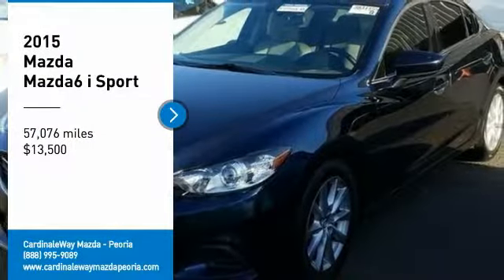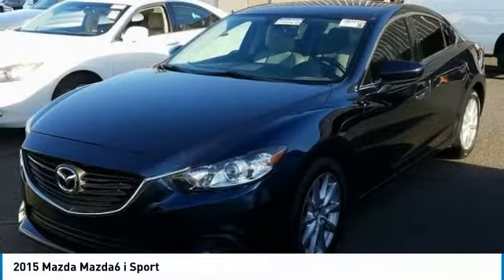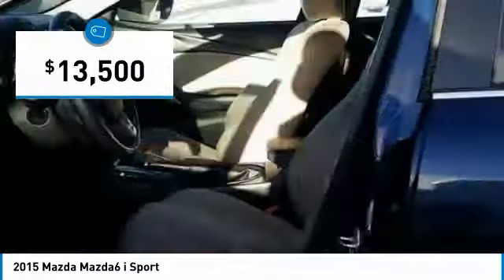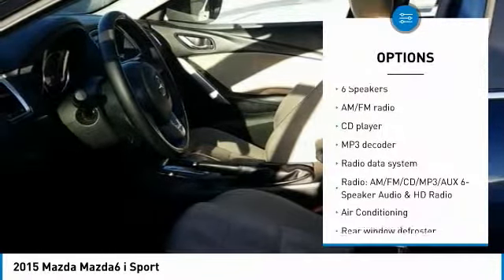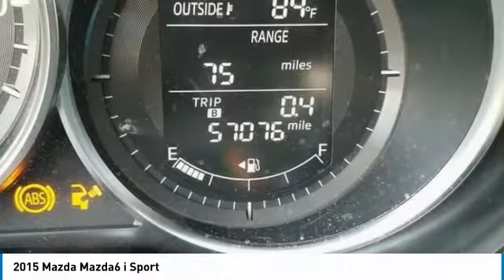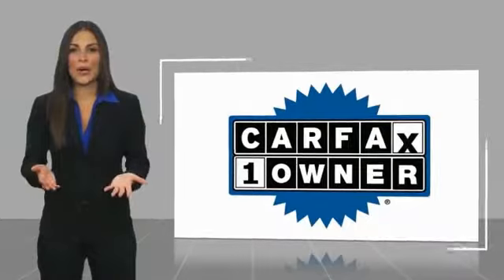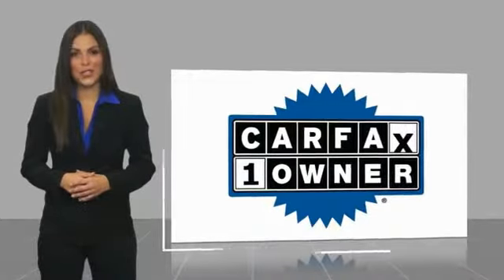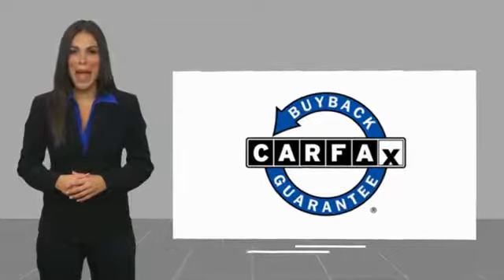2015 Mazda Mazda6 Peoria AZ K4376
2015 Mazda Mazda6 i Sport

8424 W. Bell Road

CARFAX One-Owner. Blue 2015 Mazda Mazda6 i Sport FWD 6-Speed Sport Automatic SKYACTIV-G 2.5L I4 DOHC 16V  Phoenix s Preowned Vehicle Headquarters in Peoria, Glendale, Scottsdale, Avondale!! Recent Arrival! 38/26 Highway/City MPG  Awards:     2015 KBB.com 5-Year Cost to Own Awards     2015 KBB.com Brand Image Awards Call now to check availability and schedule an appointment to come see and drive this fantastic vehicle. We Develop Outstanding Relationships Where Everybody Wins.  Reviews:      If you re looking for midsize sedan with some sizzle, the 2015 Mazda6 won t disappoint. From its dramatic styling to its skilled ability to round corners, this affordable, fuel-efficient family sedan has it all. Source: KBB.com     When function and form are treated as one, engineering is elevated to an art form. The Mazda6 is the product of engineer and designer working in unison, from start to finish, daring to reimagine the automobile as a whole. It is the true definition of the modern sports sedan. The 2.5L SKYACTIV-G gasoline engine takes the technology of its 2.0L predecessor and pushes the boundaries of innovation even further. Mazda engineers increased its torque output to 185 lb-ft, which means you get more power transferred to your wheels for significantly better off-the-line and cornering performance, all without compromising fuel efficiency. Combine it with the ultra-responsive 6-speed SKYACTIV-MT manual or the smooth 6-speed SKYACTIV-Drive Sport automatic transmission and the result: 184 horsepower and an astounding EPA-estimated 38 MPG hwy (Up to 40 MPG hwy with Grand Touring 2.5L with AT and Technology Package). It all begins when you slide into the luxurious driver s sport seat and fire up the engine with the push button start. With Mazda s newly available Commander Switch, you can control the available navigation system, sound system and Bluetooth phone and audio streaming conveniently from the center console. Other available features include leather trimmed upholstery and heated sports seats. The available fully integrated in-dash navigation system with a 5.8-inch touch-screen display featuring intuitive voice recognition. Crisp, immersive sound is delivered through an available 11-speaker Bose Centerpoint Surround Sound System with AudioPilot ambient noise compensation technology. With the SKYACTIV-Body, SKYACTIV-Chassis and intuitive safety technologies, Mazda6 is built to protect. Safety features include six standard airbags, should the airbags deploy standard E911 notification uses Bluetooth and your paired phone to call 911 automatically. Available Blind Spot Monitoring uses motion-detecting technology to scan your blind spots. Source: The Manufacturer Summary     Smooth and responsive powertrain; quick acceleration; impressive fuel economy; sporty handling; well-built interior with top-quality materials; stylish looks. Source: Edmunds  Vehicle price and availability are subject to change without notice.